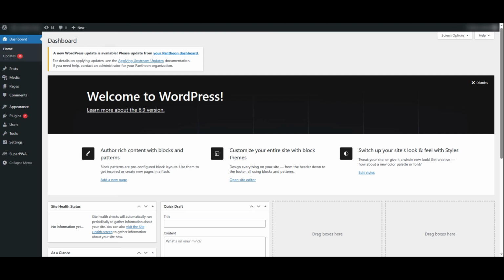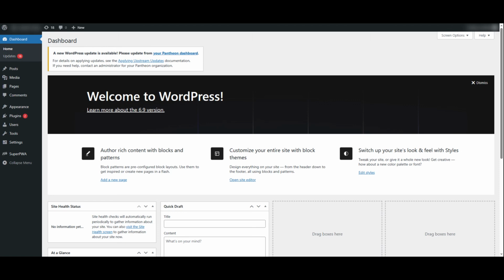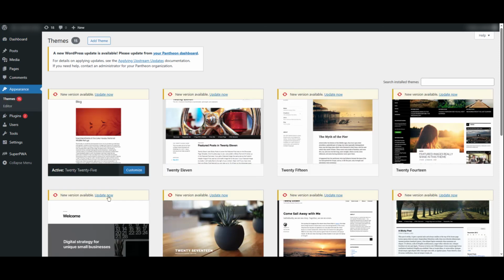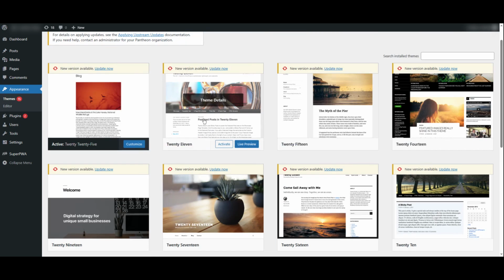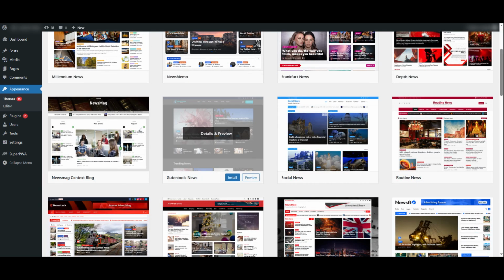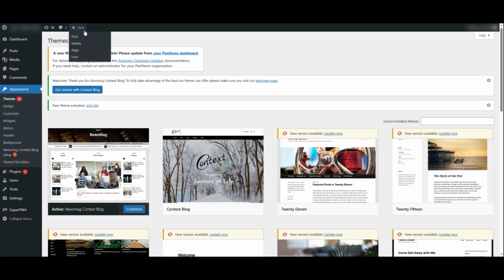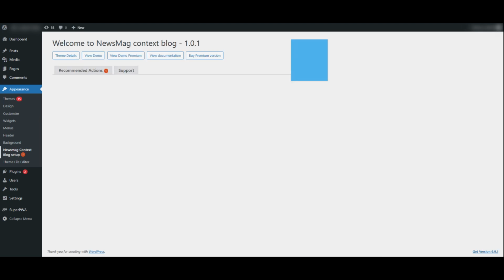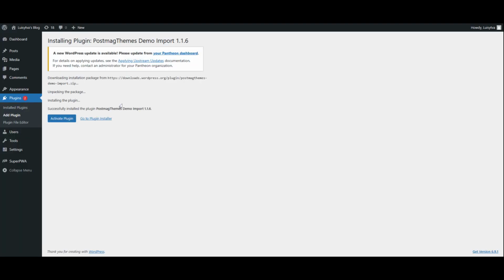How To Create A News Website In WordPress (2026 Easy Guide)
Learn how to create a professional news website in WordPress using free themes and demo templates.
Step by step guide to building a magazine or news portal layout in minutes.

Timestamps:
00:00 Intro and Overview
00:29 Accessing WordPress Dashboard
01:01 Choosing a News Theme
01:52 Installing and Importing Demo Template